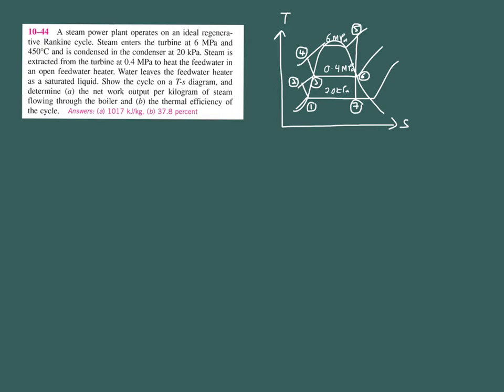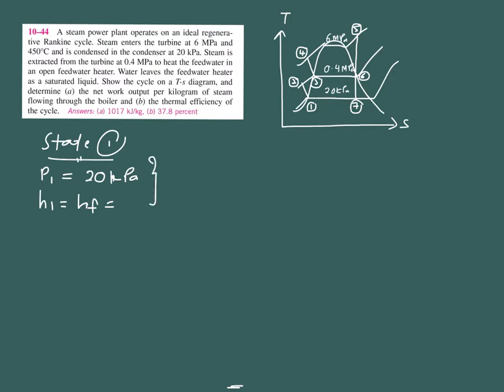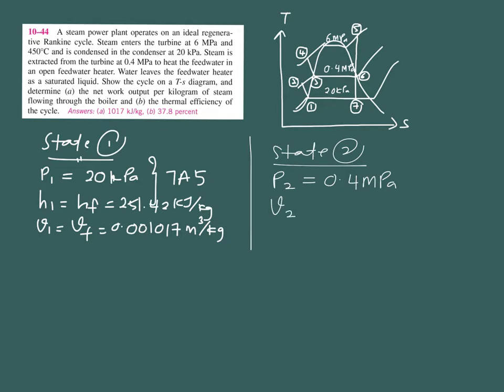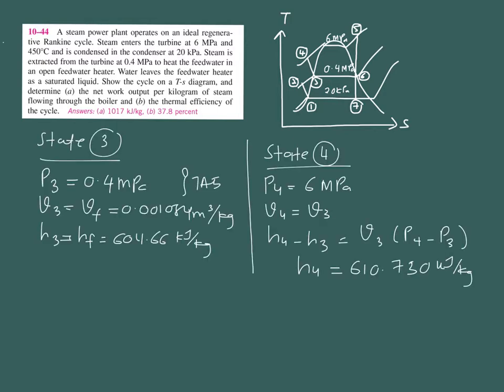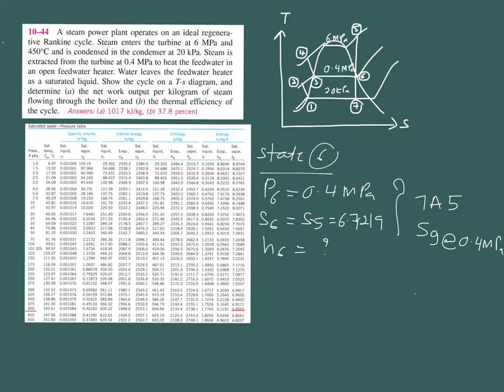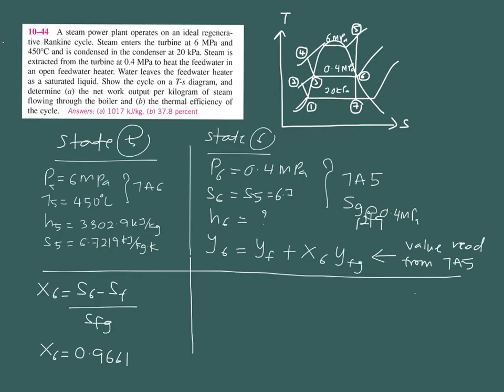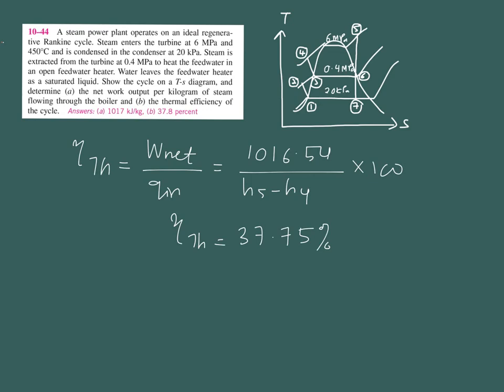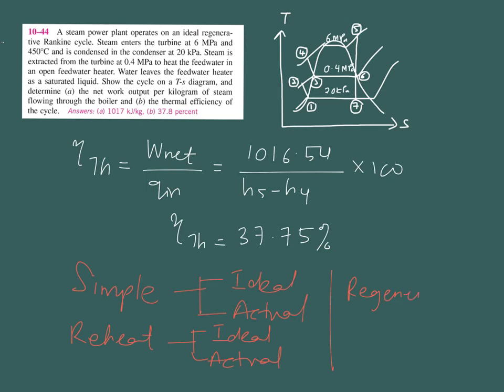Ideal Regenerative Rankine Cycle Pt.2 of 2